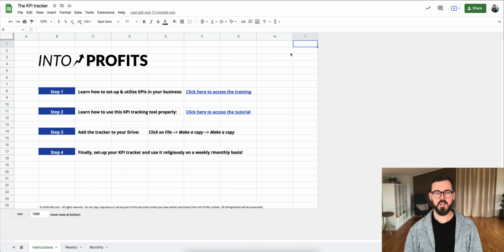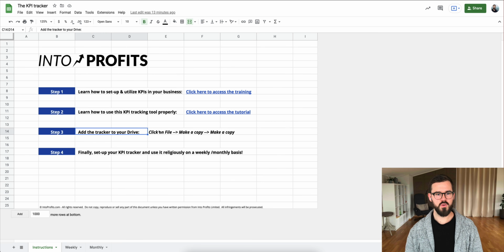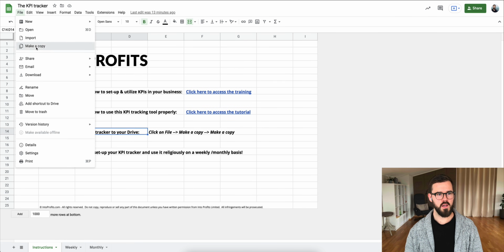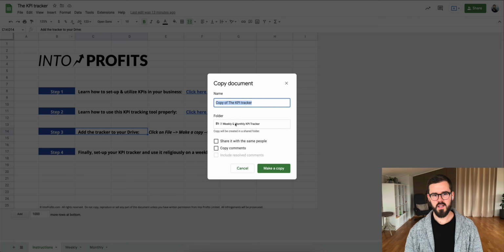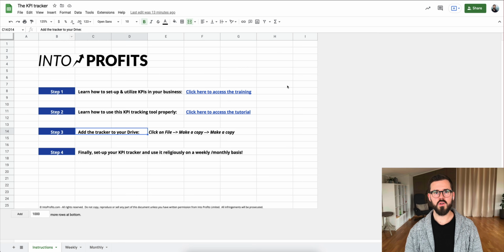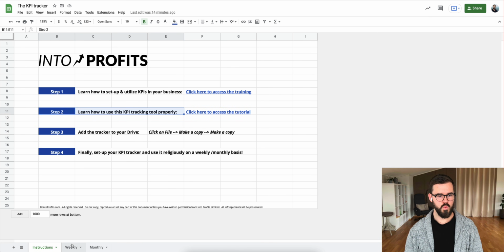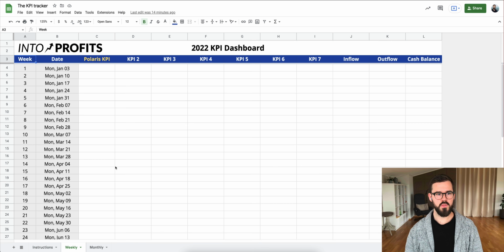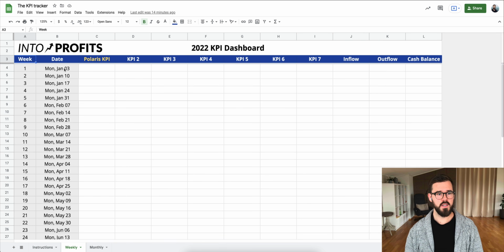Key Performance Indicators (KPIs) Tracker & Tutorial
This is a simple tool that I crafted and is so essential, that I could not run a business successfully without it.

If you incorporate this into your business I am 100% certain that you will sense a greater level of control, clarity, and confidence in your business – just like our clients.

Daniel Audunsson

To continue watching more videos about Amazon FBA private label and fundamental business concepts right now, check out my YouTube playlist here: